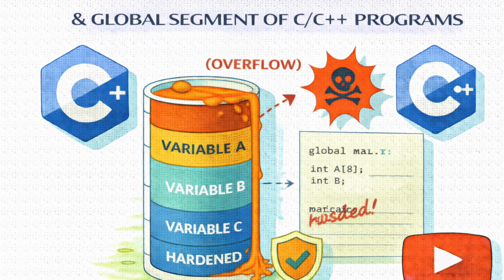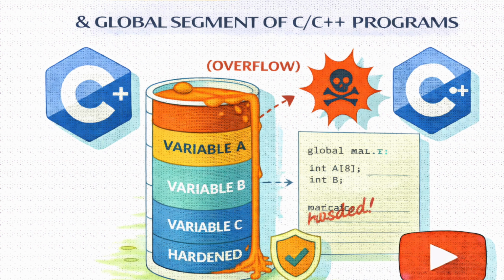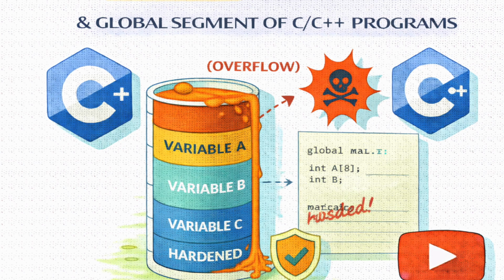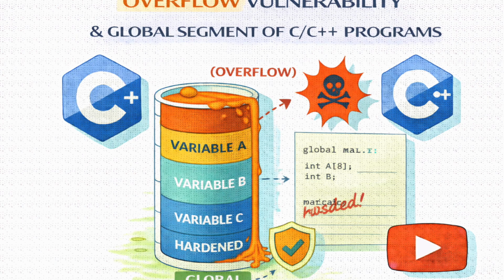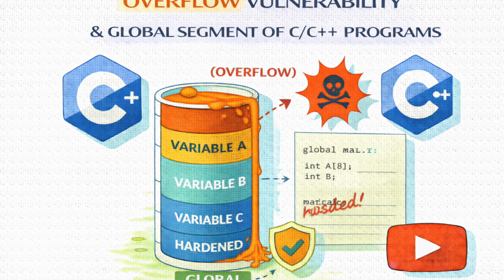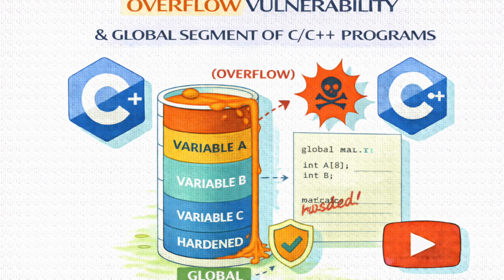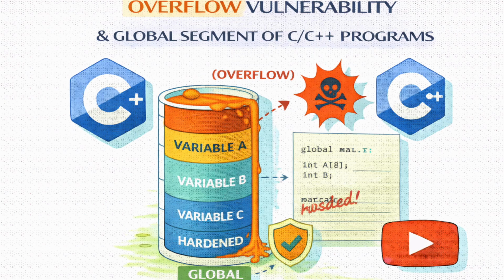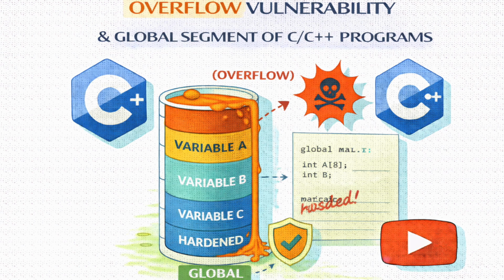Podcast - Overflow vulnerability and exploitation in global memory segment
- global memory segment
- bss memory segment
- overflow vulnerability in other memory segments
- exploitation and consequences of the exploitation of overflow vulnerabilities